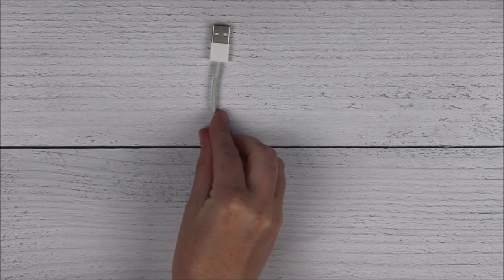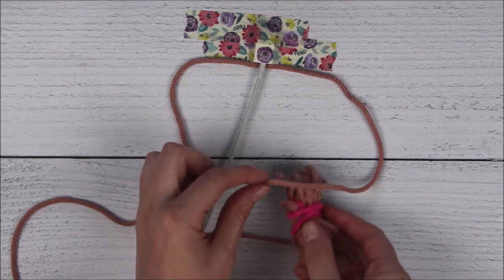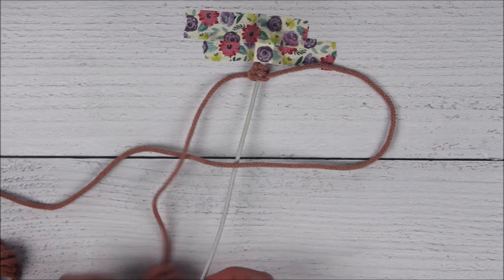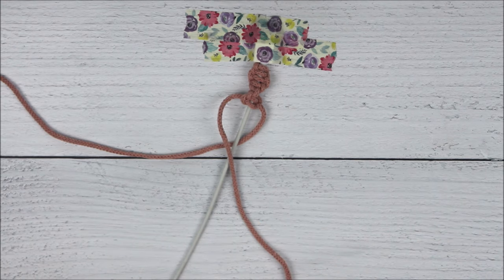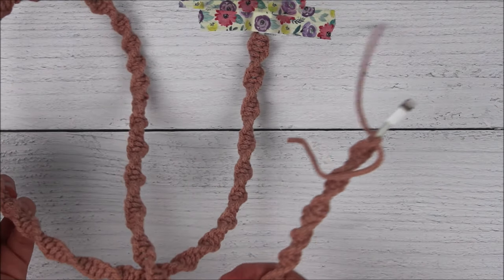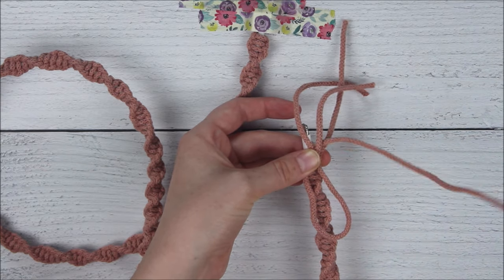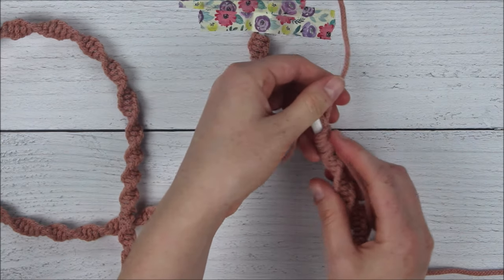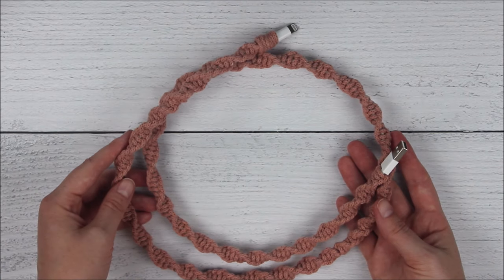DIY Macrame Charger | Wrapping a Phone Cord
Learn how to make your phone or tablet charger more beautiful by decorating it with macrame knots! This is an easy DIY project to not only make your phone cable prettier, but to make it stronger as well. Please see below for materials and written instructions:

🧵 ROPE USED:
- 3mm Braided Cotton Cord

Instructions:

Step 1: Cut your cord 9x the length of your phone cord. For example, my cord is 40in long, so I cut my rope 360in long.

Step 2: Find the middle of your cord and place it behind the phone cable. Begin tying the Spiral Knot, also called Half Square Knots.
(Tip: Bundle your rope ends and secure with a hair tie or rubber band to make it easier to mange the rope as you tie the knots)

Step 3: Once you have tied enough Spiral Knots to cover the whole phone cord, secure the ends with a Gathering Knot. Due this by using a 2nd rope measured 20in long.

Step 4: Trim all the remaining ends, and tuck any cords sticking out back under the gathering knot using a tapestry needle or other pointed object.